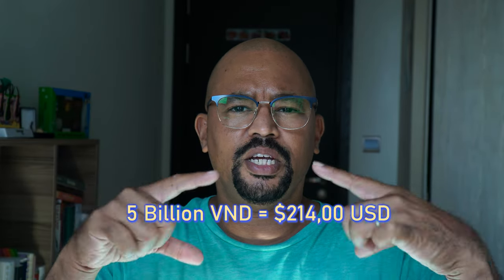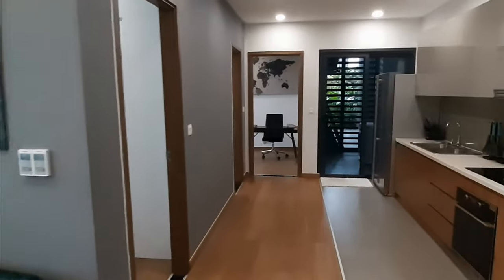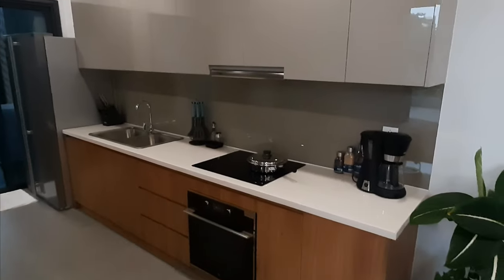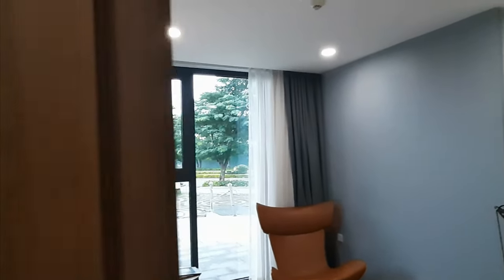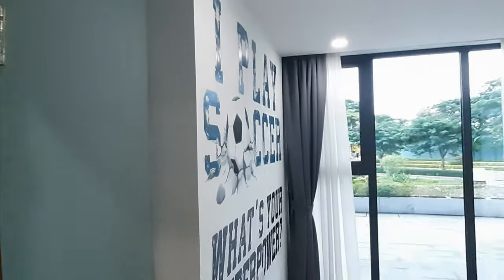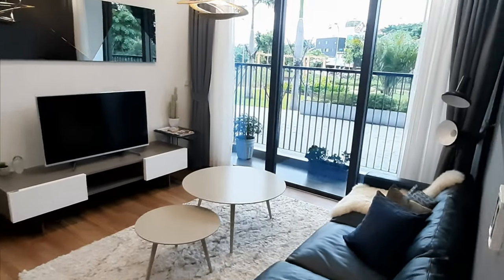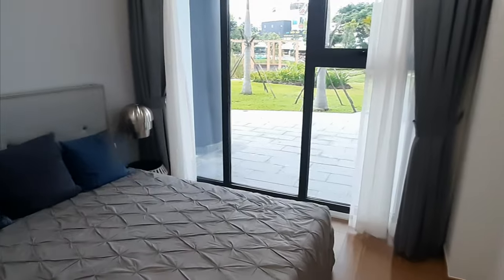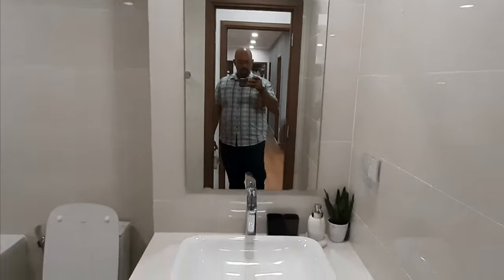Ho Chi Minh City Condo tour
Going into the video archives and found a quick clip of me taking a tour of The Eco Green Model in District 7 and wanted to share it with the gang. It was not shot for the public, but I decided to share it. This is different as it is a condo to buy and not an apartment to rent.